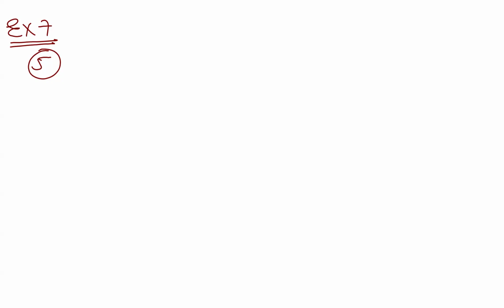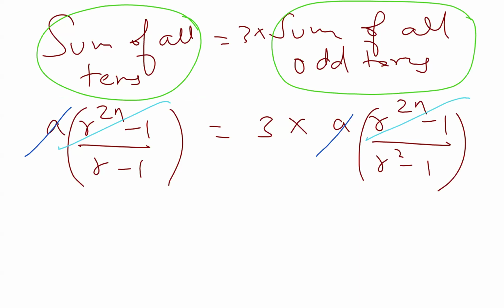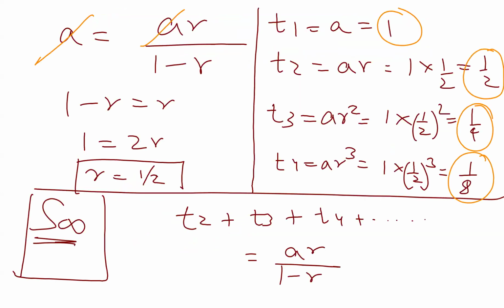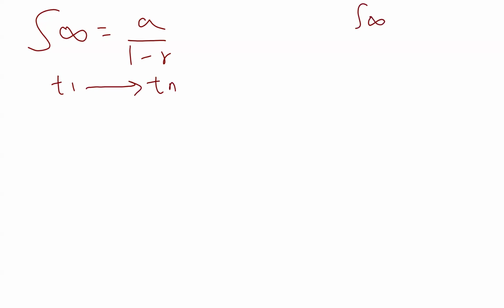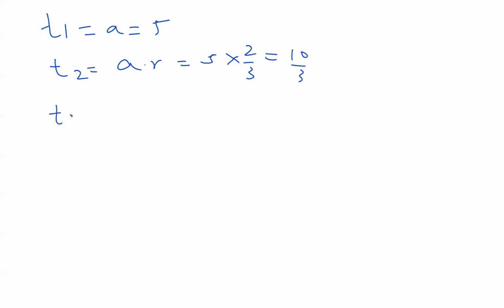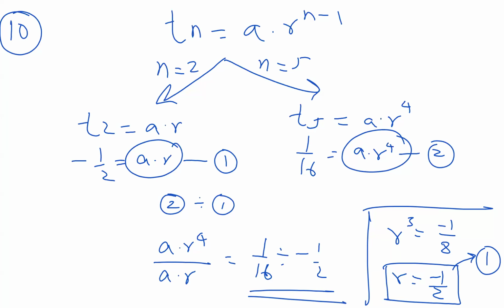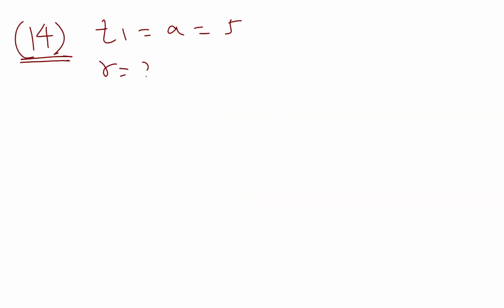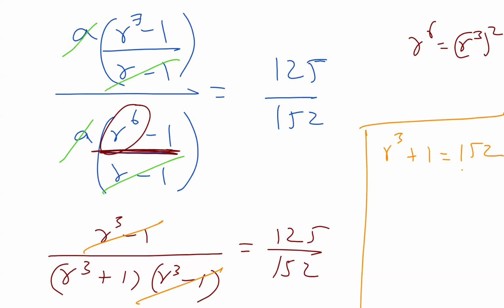Fyisc Mathematics l Sequence and Series l Ex 7 l Part 2